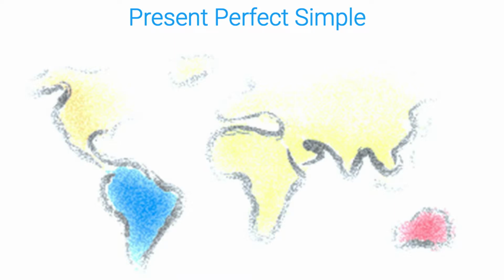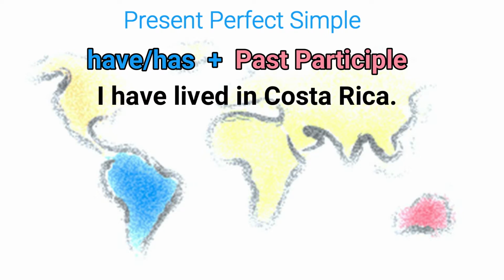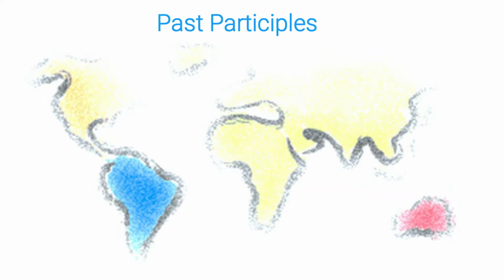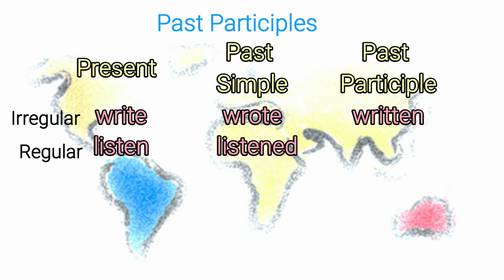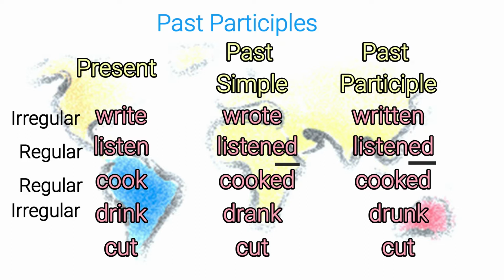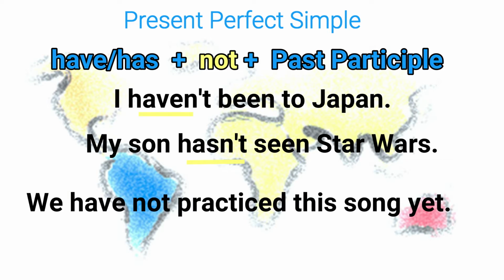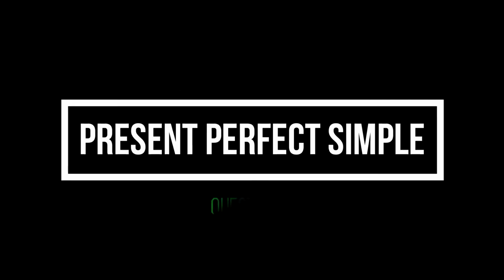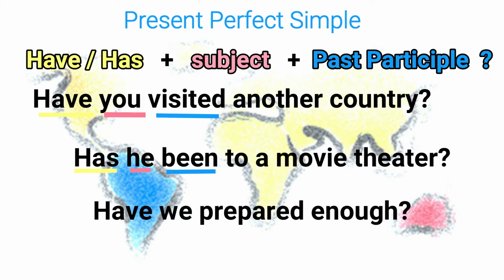ITA Costa Rica Grammar Presentations--Present Perfect Simple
Head TEFL trainer Melanie explains and gives examples of the Present  Perfect Simple!

Want to know more about our 4-week TEFL training in Costa Rica?